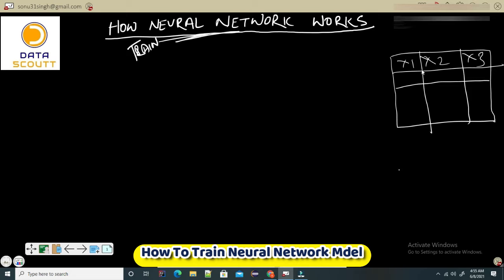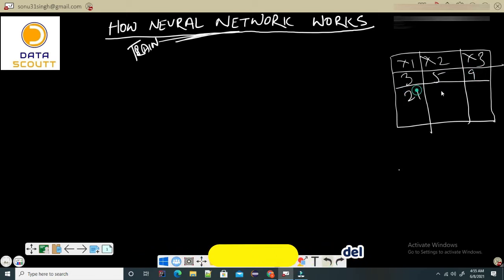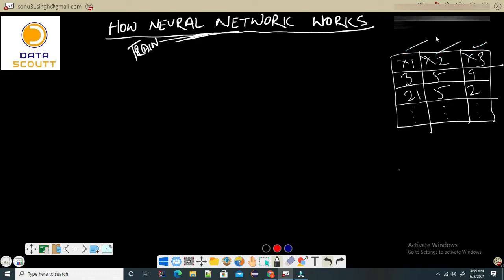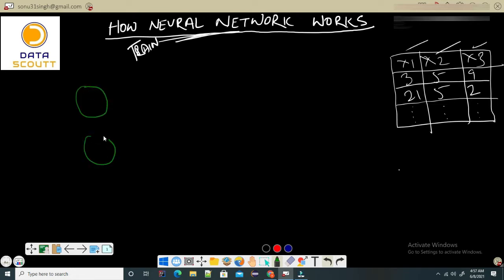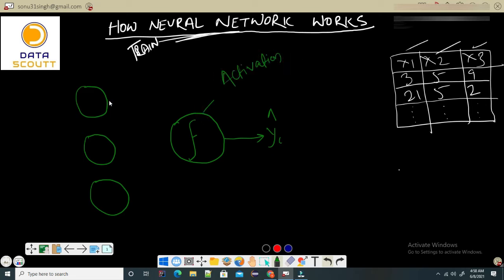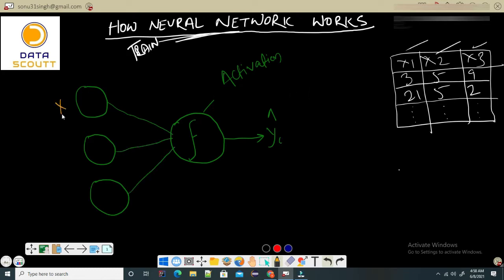How to train a Neural Network | Deep Learning | Data Scoutt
In this video we will understand how we can train the Neural Network with Backpropagation.we’re going to talk about how neurons in a neural network learn by getting their math adjusted, called backpropagation, and how we can optimize networks by finding the best combinations of weights to minimize error. Then we’ll send John Green Bot into the metaphorical jungle to find whe

Welcome to Data Scoutt.
This Channel will bring different knowledge videos on python, Machine Learning, Deep Learning Concepts in the simplest way so that you understand the concepts clearly.

Data Scout